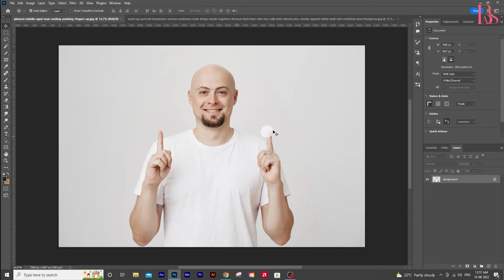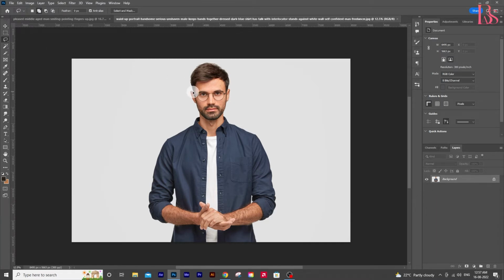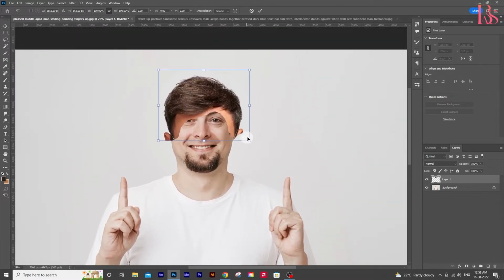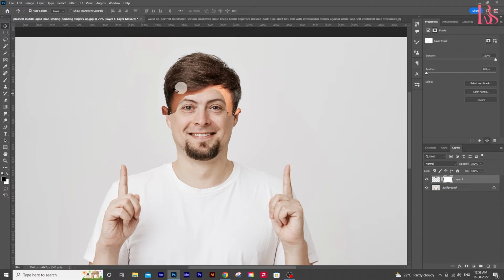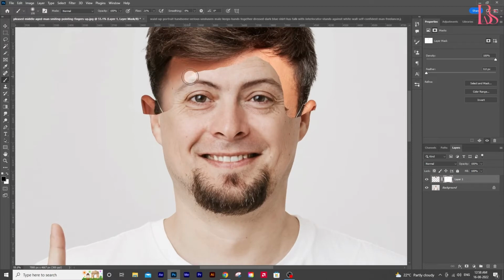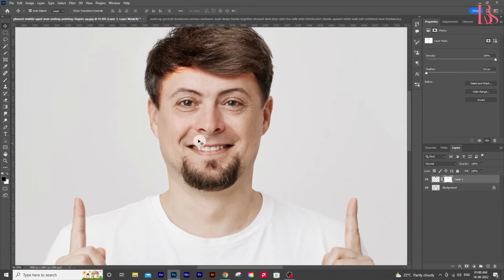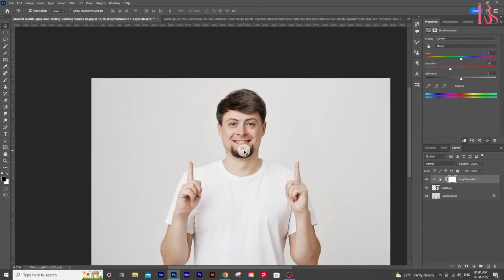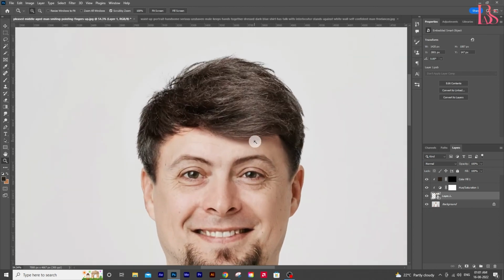How to add Hair on a Bald Head in Photoshop. Beginner Tutorial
In this video, I will show you how to add Hair on a Bald Head in Photoshop,